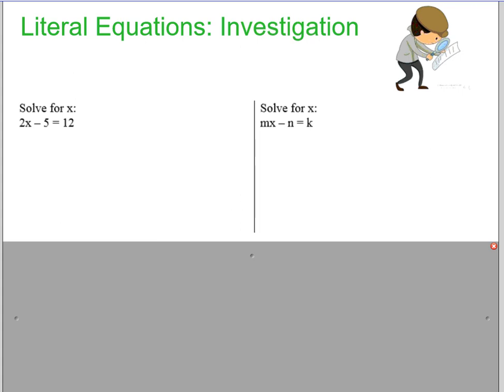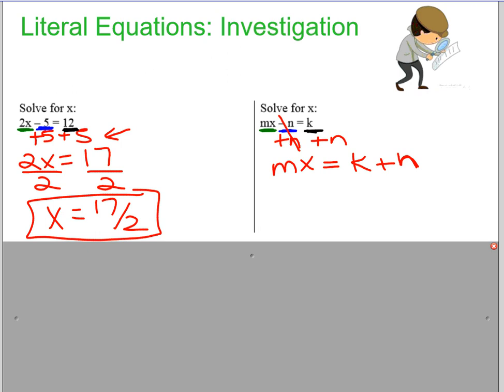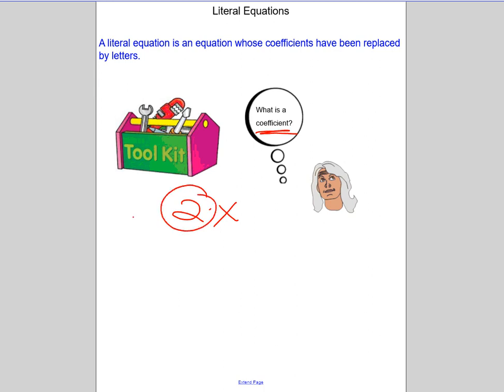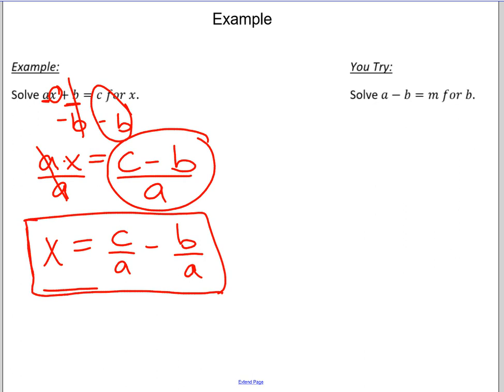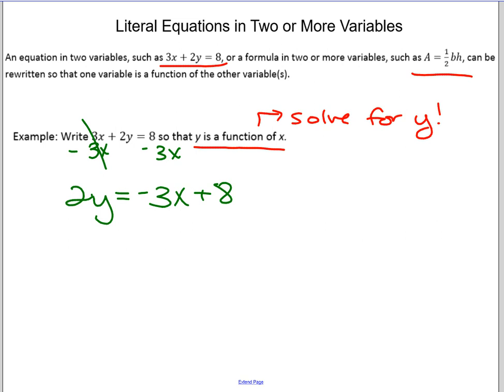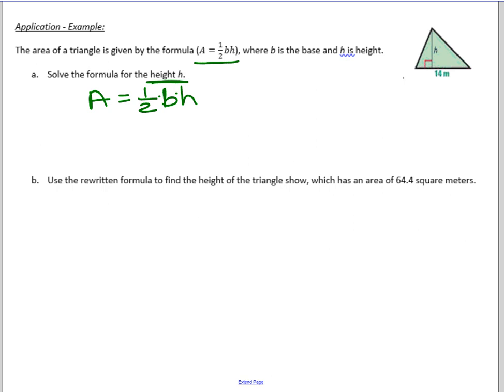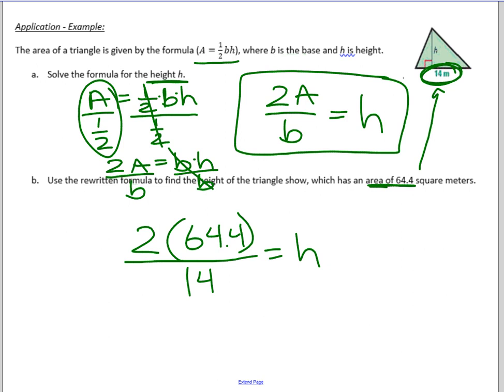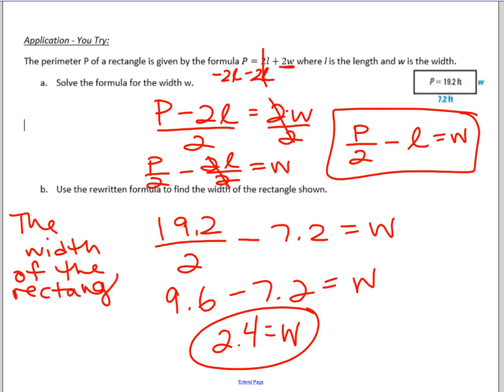Literal Equations Video